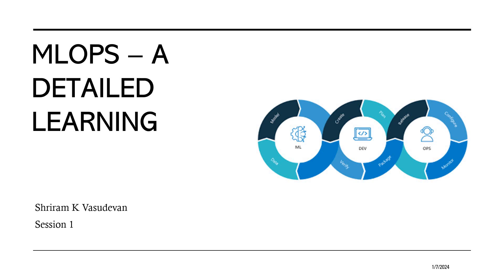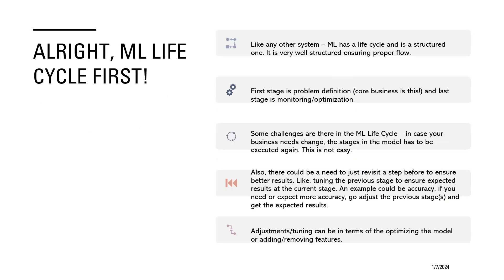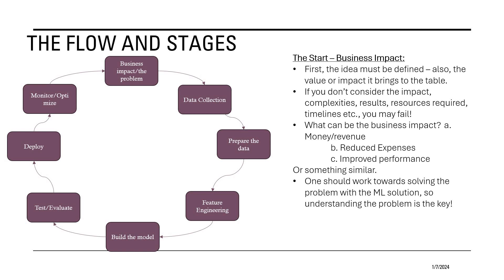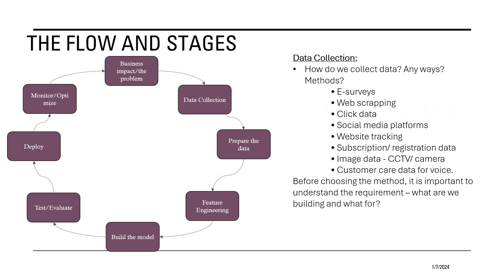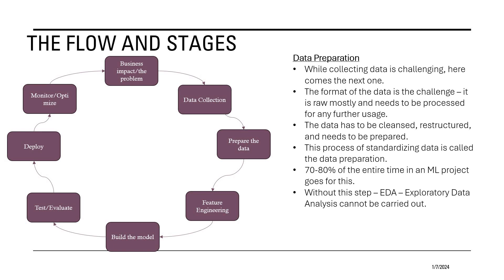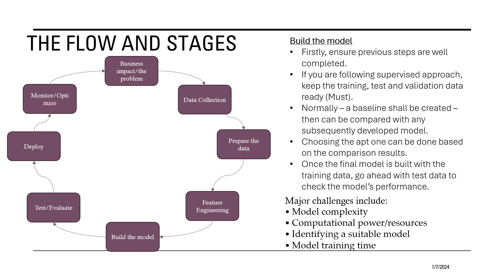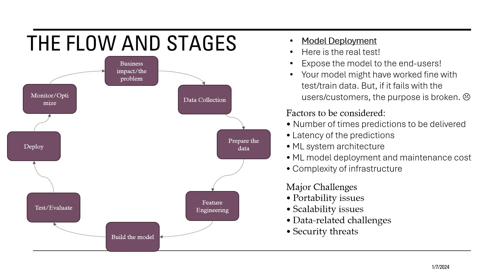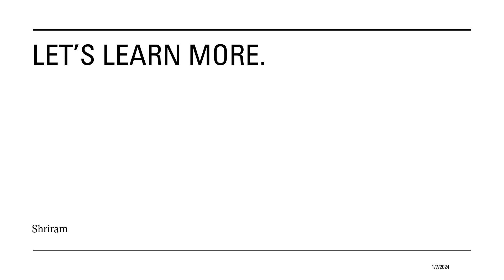1. MLOps - ML Life Cycle, Challenges Associated with ML Life Cycle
Hello Friends, I have started this new series MLOps - We shall learn a lot in this series and it will be fun learning!